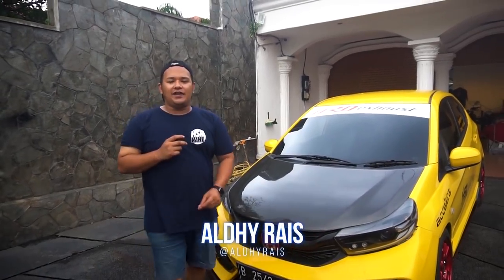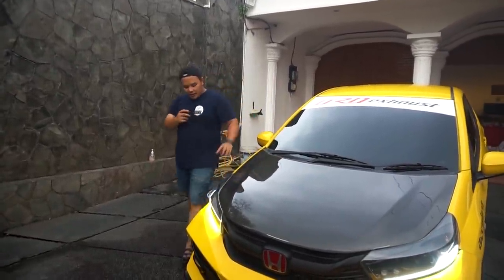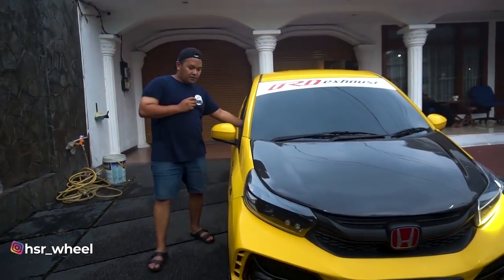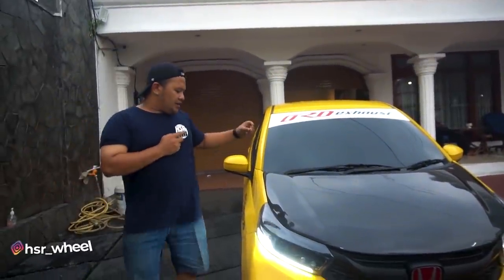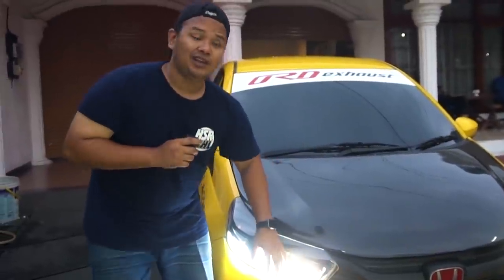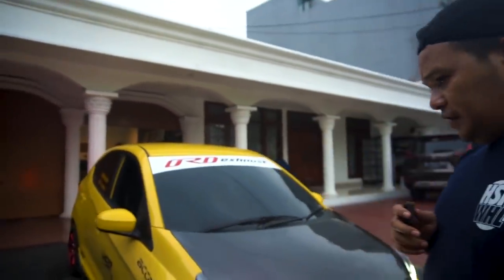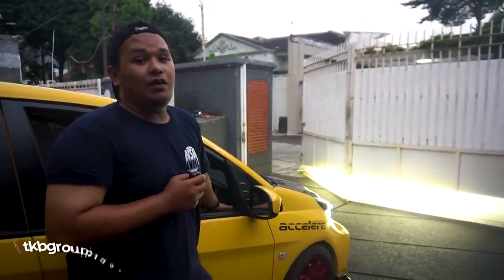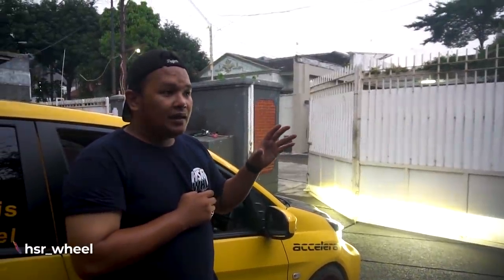Baby Type R Upgrade Lagi ! Makin Kece si Obri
Halo Haiser ! Di video kali ini gua akan mereview tampilan baru matanya Obri alias lampu barunya Obri, teknologi seperti apa yang ada didalamnya, apa yang diganti sehingga menjadi ciri khas tersendiri? Tonton selengkapnya boy !